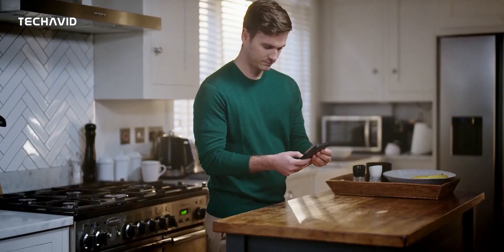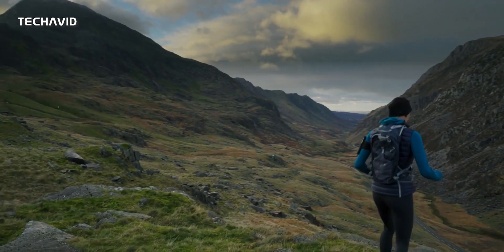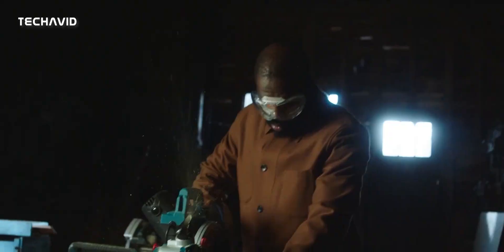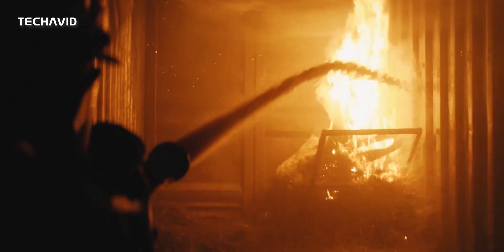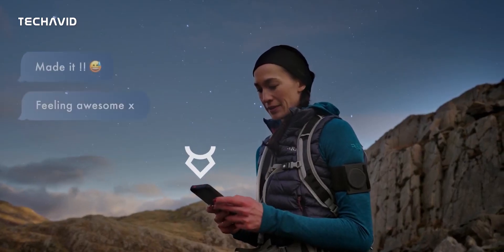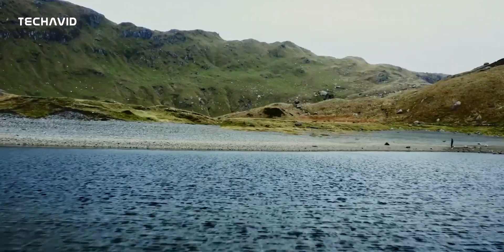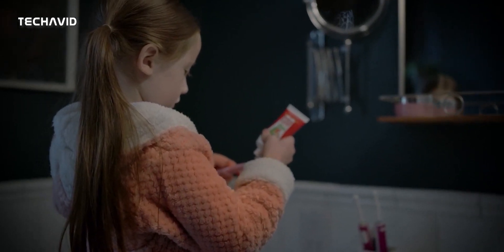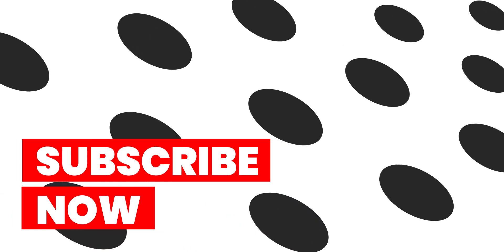Cat S75 - Not Just Rugged But Also Always Connected.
Cat's latest offering, the Cat S75, looks to rival the iPhone in one very specific area: Satellite messaging. So, in addition to 5G (and 4G, 3G, and 2G) connectivity, it can also connect to orbiting satellites to send messages from just about anywhere, regardless of signal strength or availability.